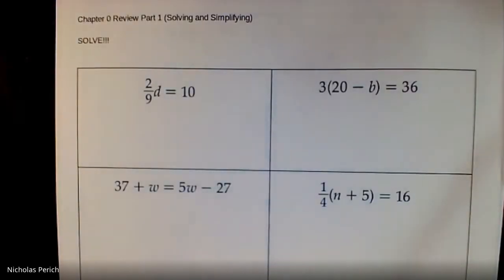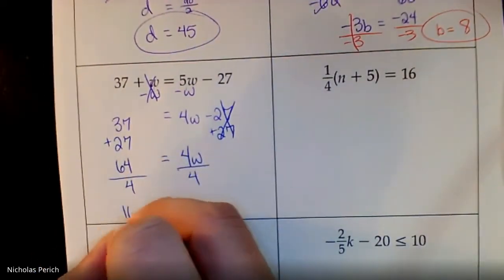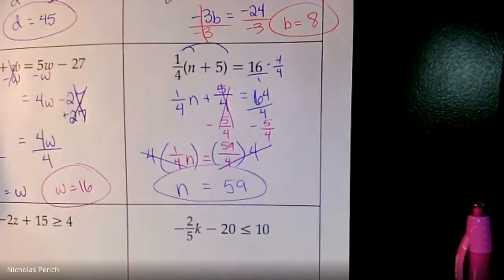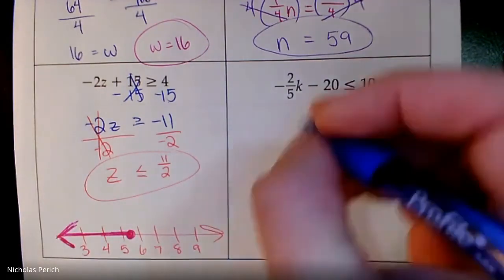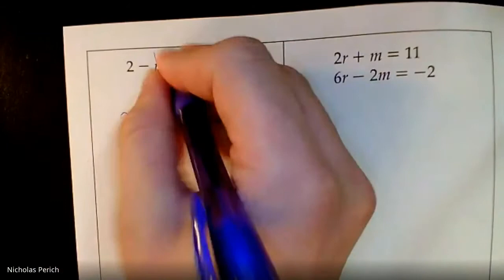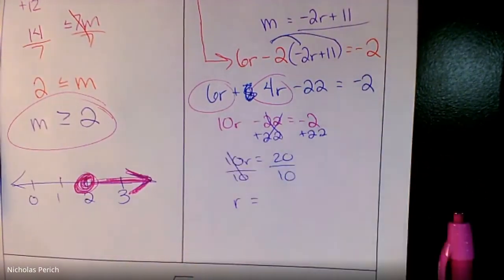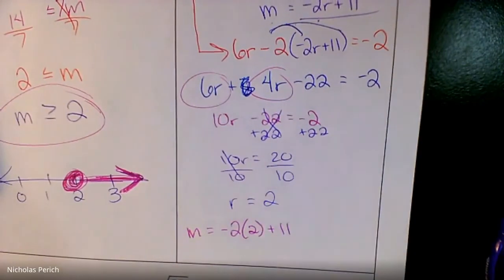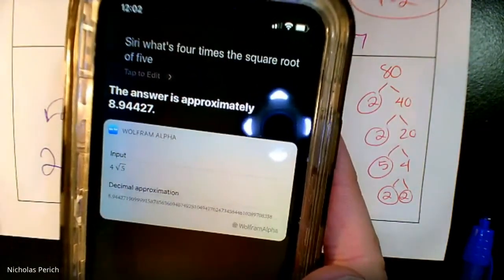Live Lesson - Geometry Chapter 0 Review | Math Help